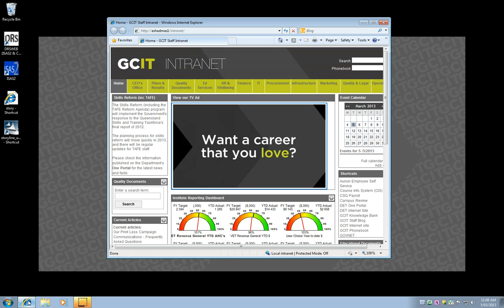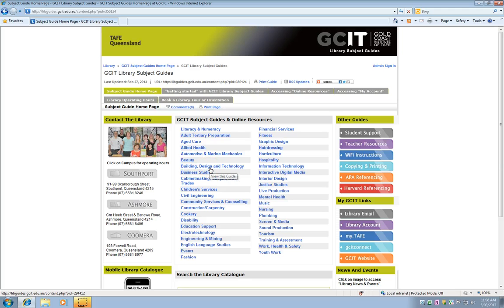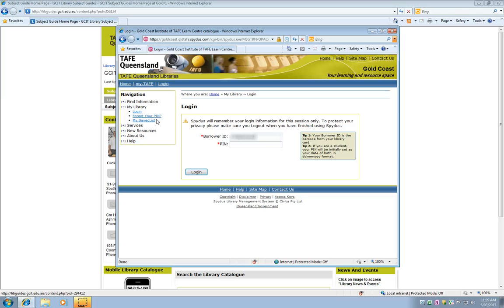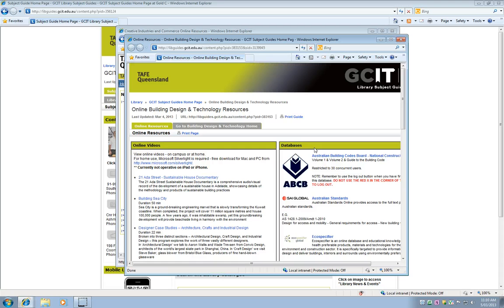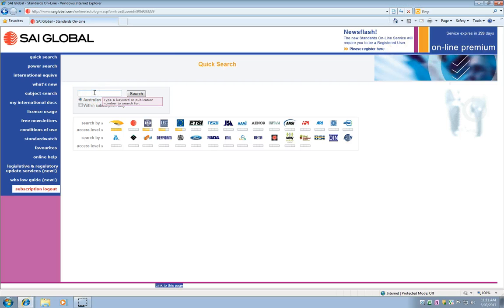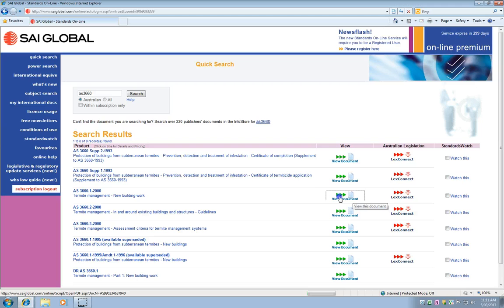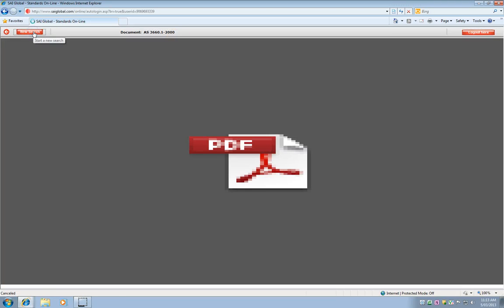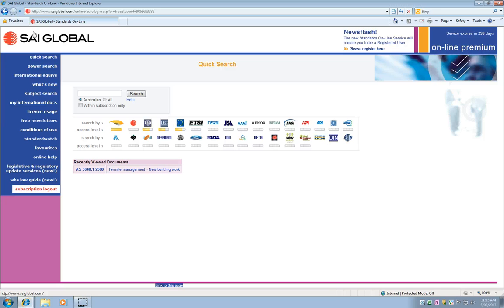How to access SAI global online databases at TAFE Queensland Gold Coast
Hi, my name is David and in this video I'm going to show you how to access the online resources available to you thorugh the library services.

Specifically, I am going to access the SAI global website for information on australian standards.

You'll need to be a student at GCIT and have your student id card and password to be able to do this yourself.

First, we'll need to start up your internet browser, i've got internet explorer 8 here.

There's a few different ways of getting to the library site. This time i'm going to type libguides.gcit.edu.au in the address bar and press enter.  Notice that there are no www's at the start.

Next I'll look for and click on the area of study i'm involved in, Building Design and Technology.  This will open a new window with lots of information, including the key databases, one of which we're looking at today.

Click on Online Resources, near the top. You'll now be asked for your ID number and PIN.  Contact thelibrary if you haven't got a borrower card or are not able to login.

Once you've logged in you'll need to find your area of study again.  I'm going to click on Building, Design and Technology.

Another new window appears, this time with links to the different online databases that we can get into.

I'm going to click on Australian Standards which will open a new window with the SAI global website loaded.

Now we can type in a keyword to search for, AS3660 and click on search

The search results appear and you can click on the product title for more details or as I'll do, click on the view document link. THen we need to either open or save the file. I'm going to view the file by clicking on Open Document and then on Open when prompted.

When finished with the standard click on the New Search button to look for another document.

So that's how you can access online resources through the library services.  It might seem a long process but these resources are very expensive and are tightly controlled.  Starting with the libguide page you can find your area or study, login using your library borrower card, access the online resource and then find what you need.  The library staff are always happy to help out and will respond to your email or you can visit them on-campus.